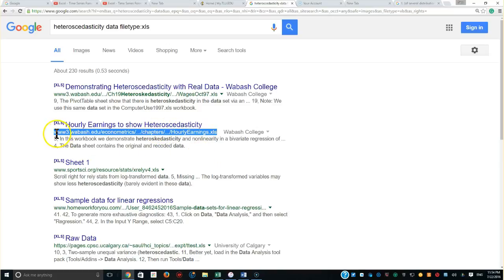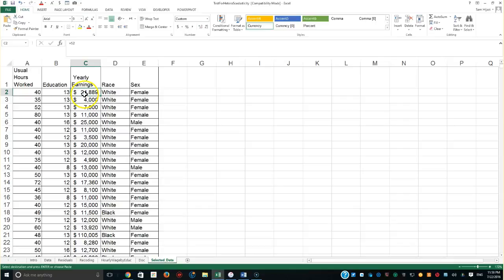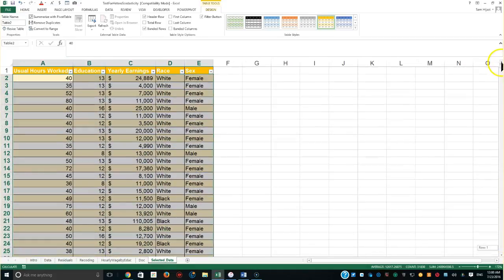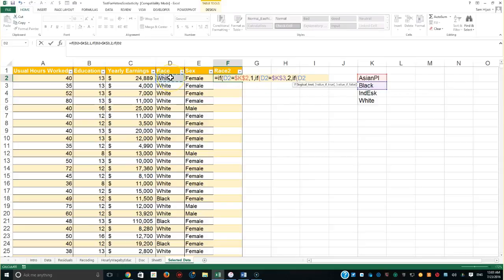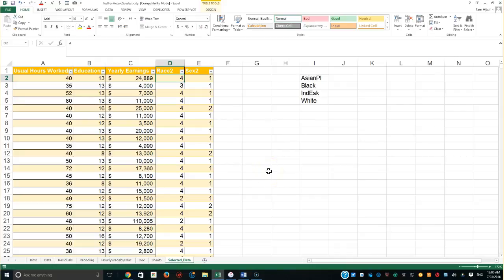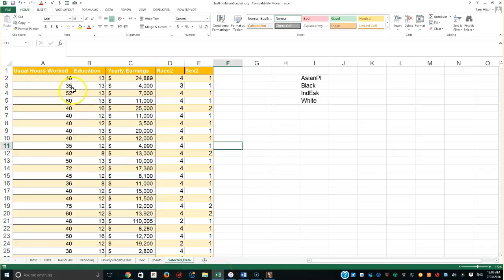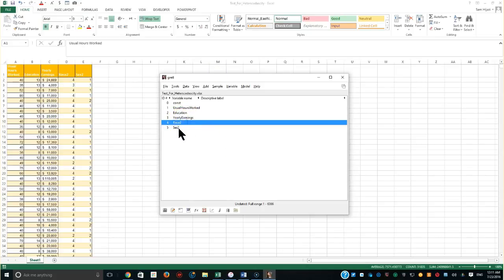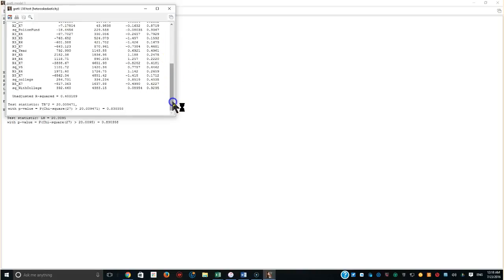Test for heteroskedasticity